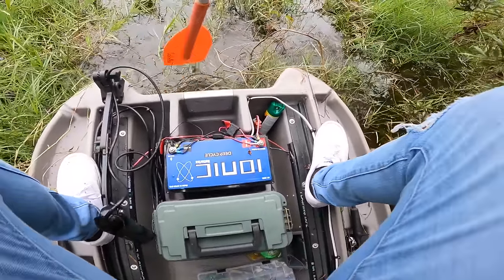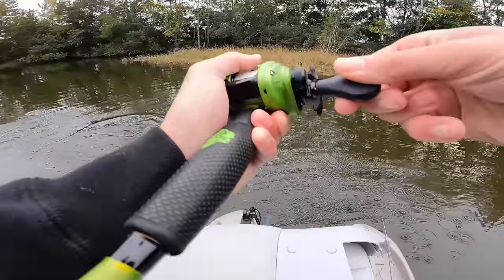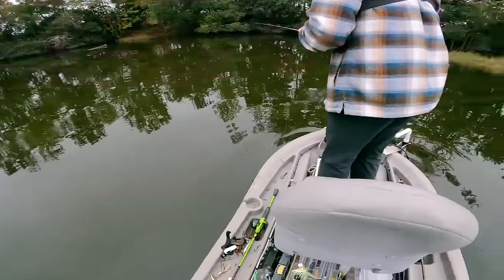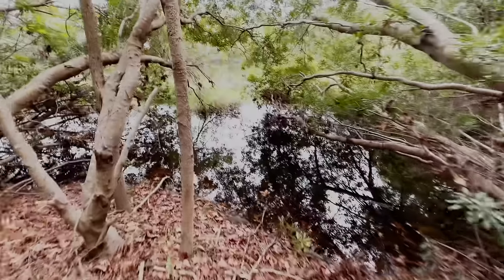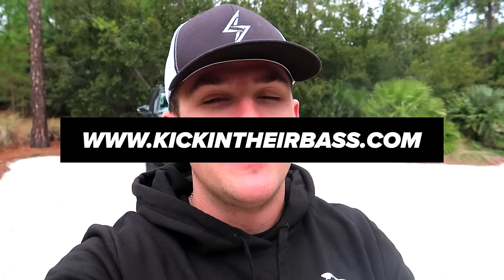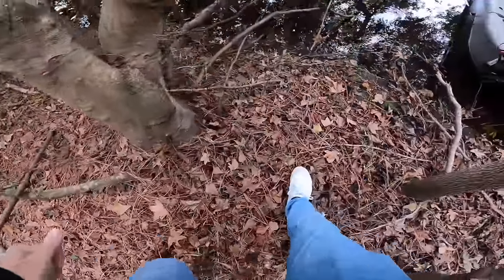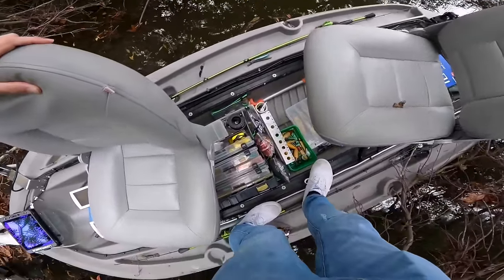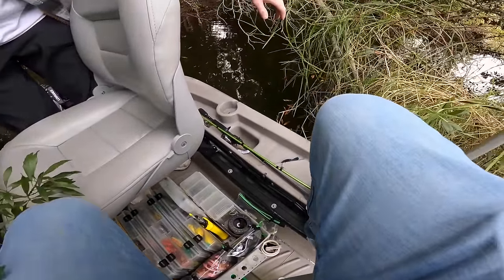Fishing 100 Year Old HIDDEN Trophy Pond!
In this bass fishing video we go fishing in a 100 year old hidden trophy pond! It's been a minute since we've fished a trophy pond! This is also my first time fishing a pond thats 100 years old. Should we go back to this 100 year old hidden trophy pond? Do you want to see more trophy pond fishing videos? Let me know if you like these bass fishing videos / pond fishing videos. Also leave your feedback on the trophy pond fishing videos / trophy bass fishing videos. Now lets go fishing at this 100 year old hidden trophy pond!